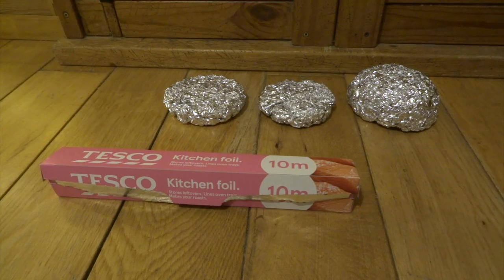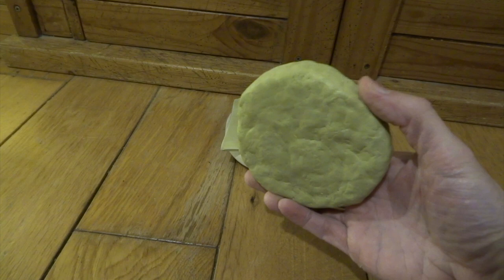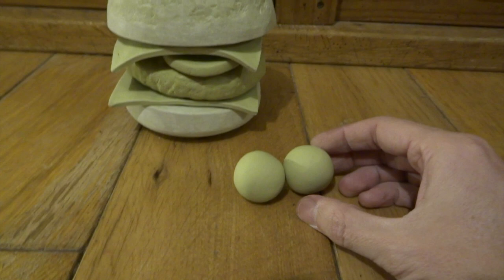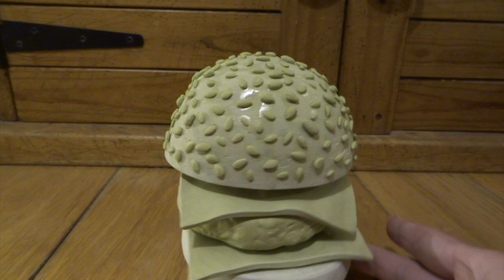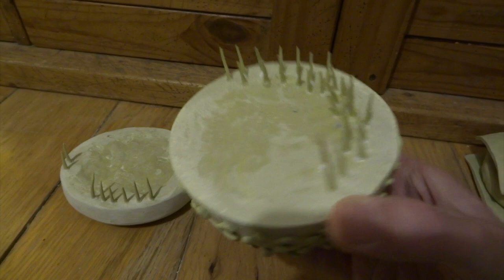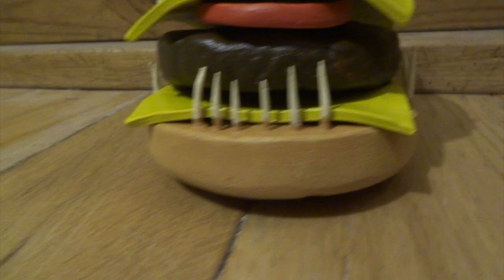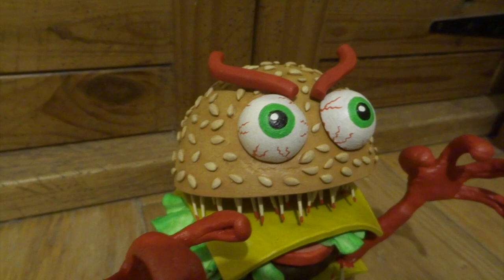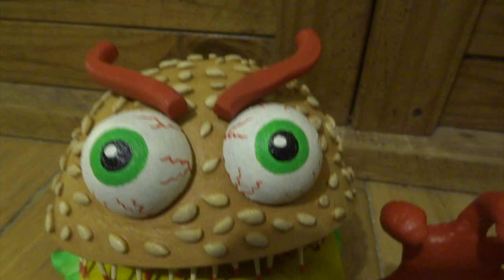Burgers Are Bad For You!!! Sculpting a BURGER CREATURE in Milliput - with Leon Hills - LEON CREATOR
Sculpting a BURGER CREATURE Step-By-Step Tutorial in Milliput.  I have wanted to sculpt an angry Burger for a while now - the bun is just crying out to be a mouth!  Rough shapes are made using aluminium foil, then Milliput is added in thin layers to give a strong, long lasting sculpt.  Finally it is all painted using System 3 Acrylic paint for a vivid, eye-catching effect.